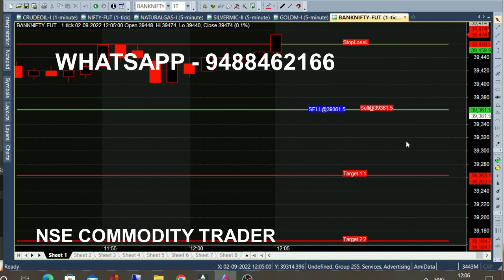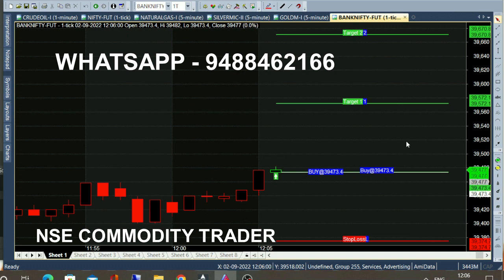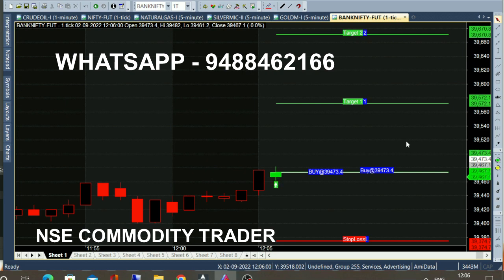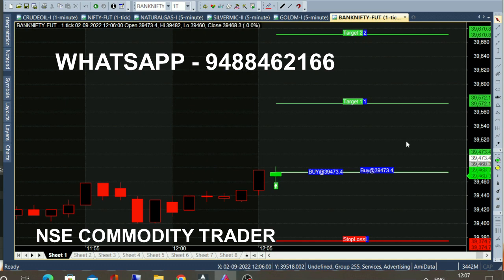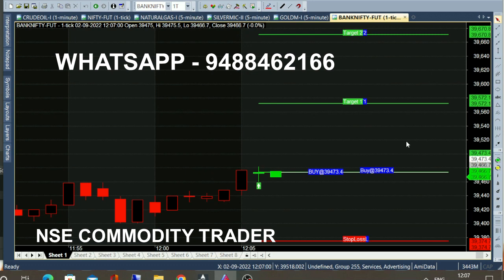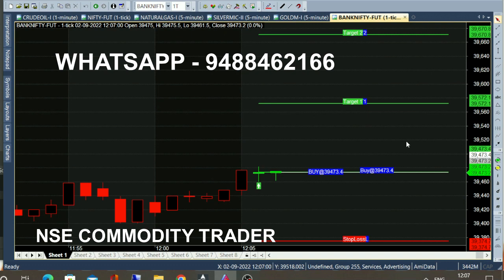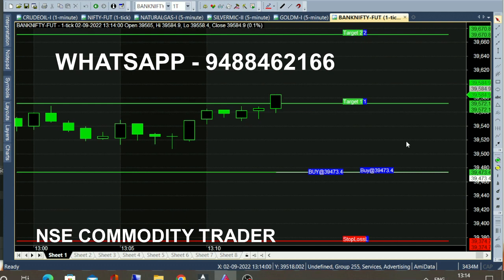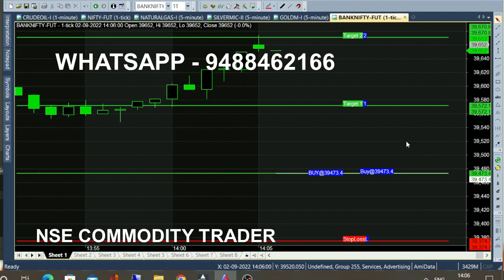bank nifty & crude oil sep05 - Aug 12 chart calls view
bank nifty & crude oil sep05 - Aug 12 chart calls view, trading & investment is subject to market risk, so, consult your financial adviser before trading. we are not responsible for your trading. our signal chart product is non returnable product, so refund is not possible. we are just providing suggestion for market & it is not having any guarantee or warranty for signal/ calls  you are purchasing from us. Its your interest to purchase or not to purchase.